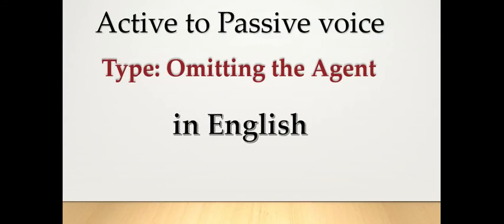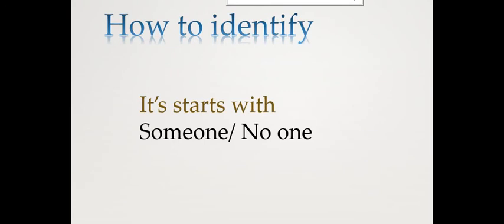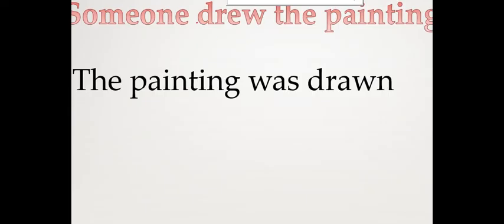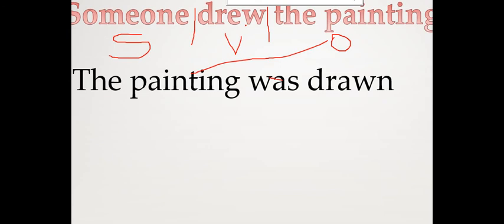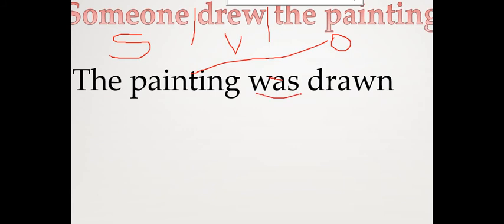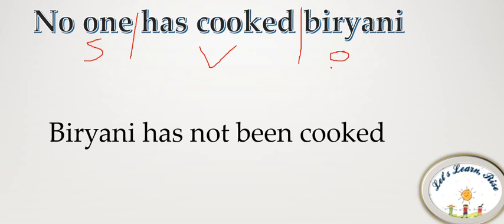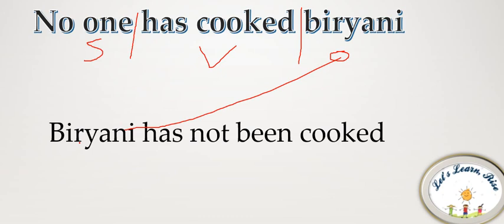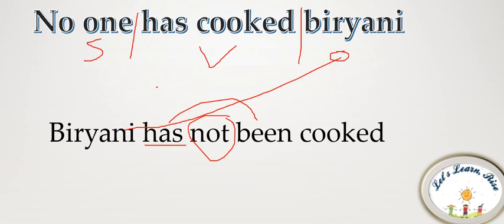Active to Passive in English (Omitting the agent)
Prepared by: Sridhar G